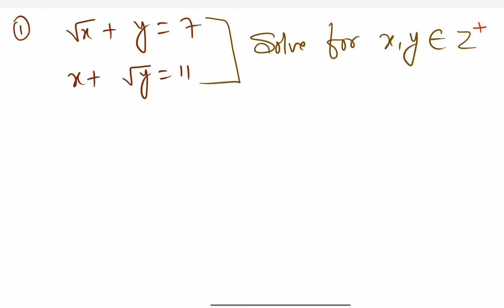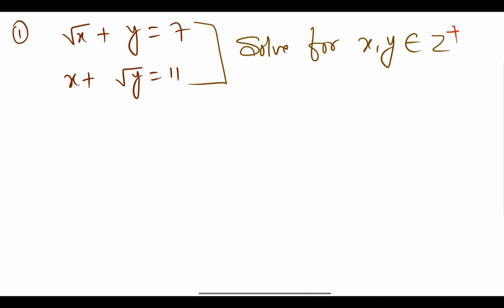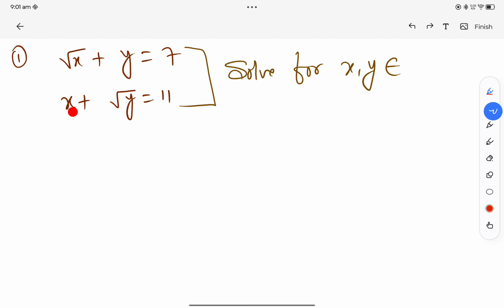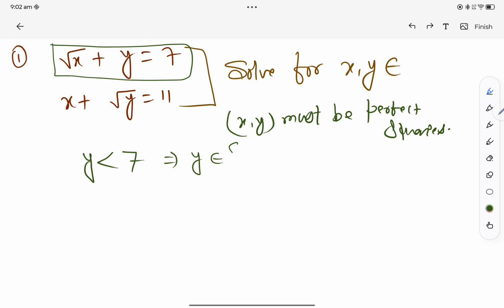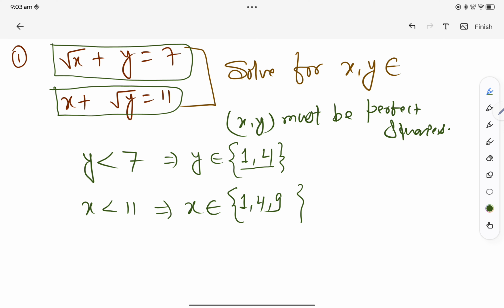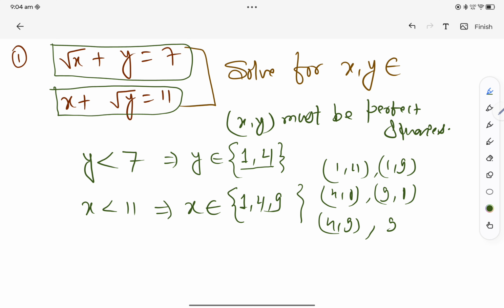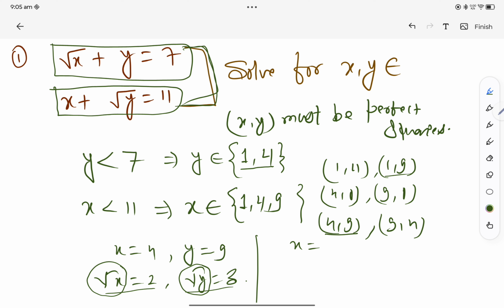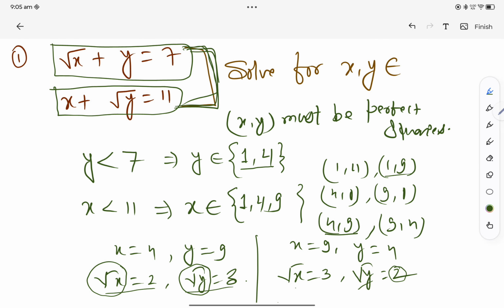Difficult problem Solved by algebraic manipulation and interpretation || √x+y=7 and x+√y=11